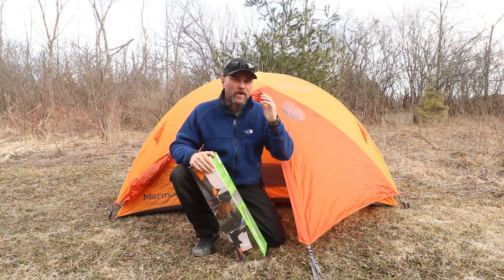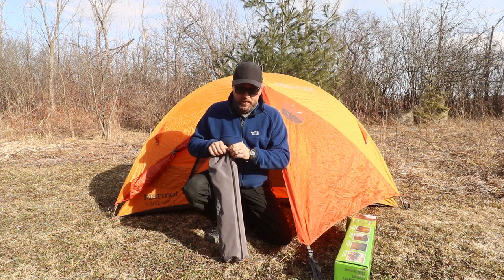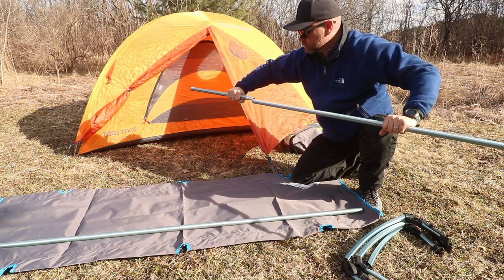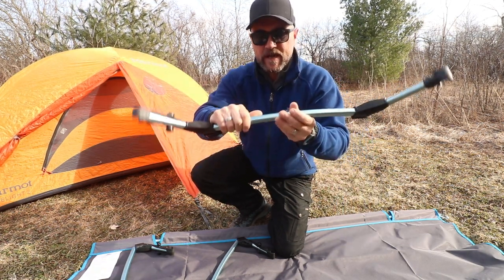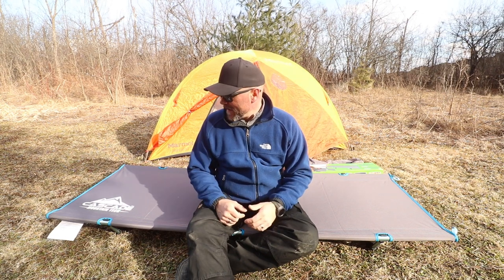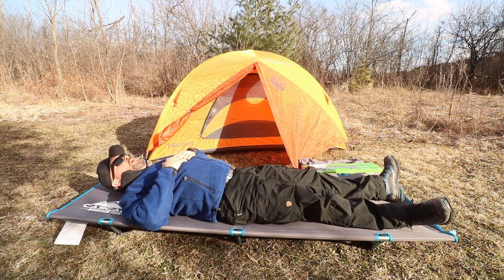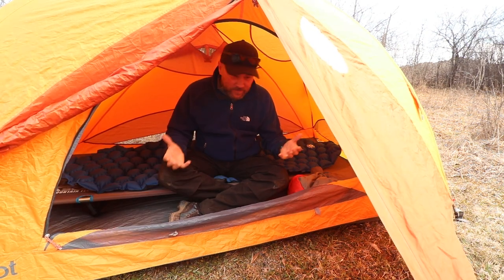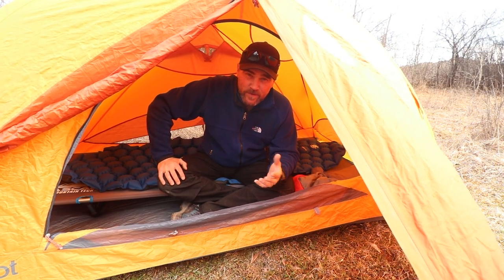BEST CAMP COT FOR UNDER $100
In this video I give a detailed description and set of the Cascade Mountain Tech folding camp cot.

I purchased this cot at Costco for 69.99 CDN.

This cot it lightweight, easy to set up and affordable considering most other similar cots are around $100 or more.

I am quite impressed with the quality and look forward to using it this camping season.